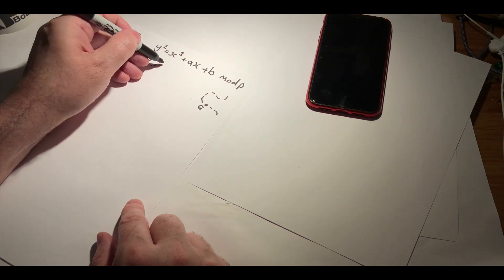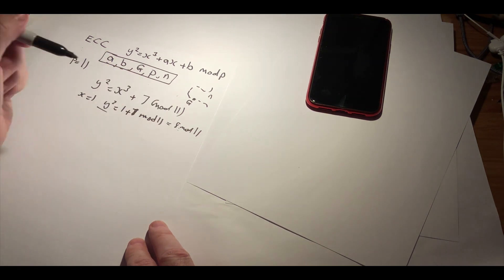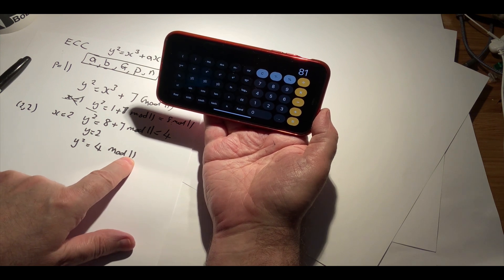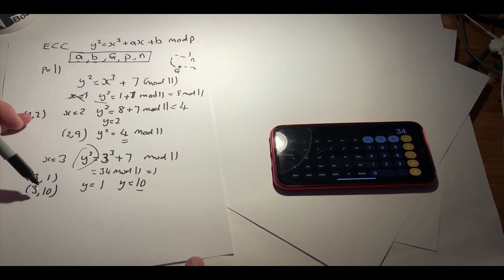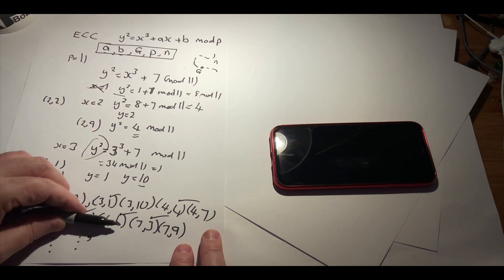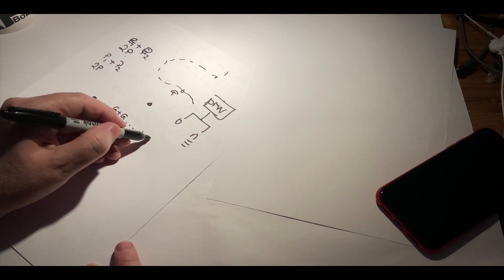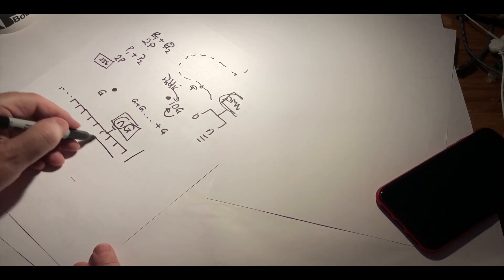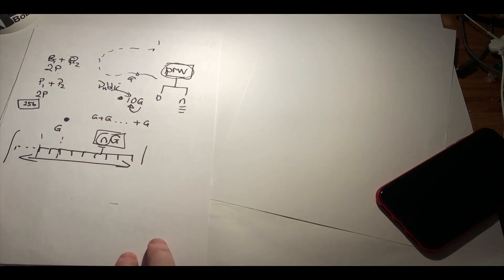The Basics of Elliptic Curve Cryptography (ECC)